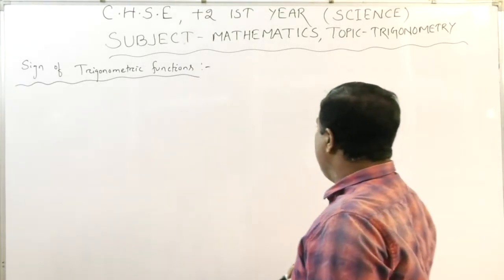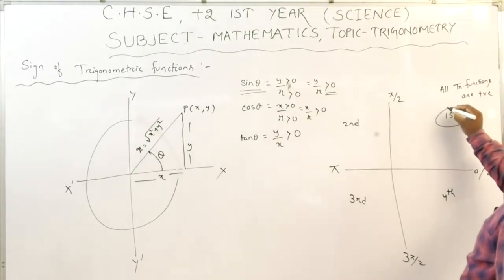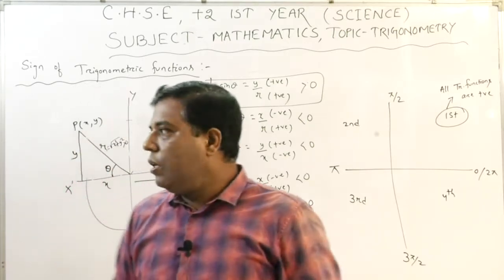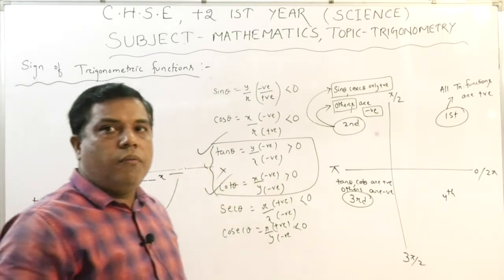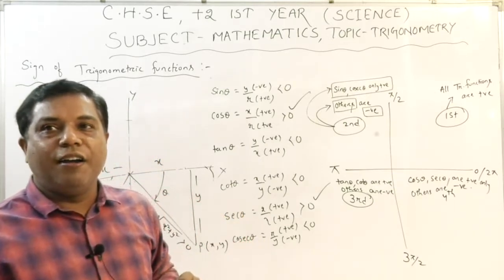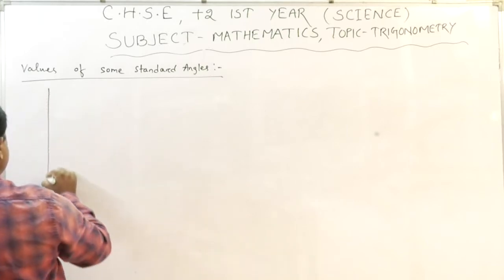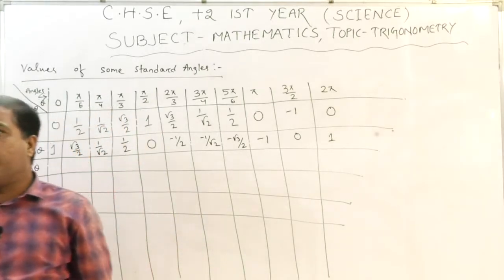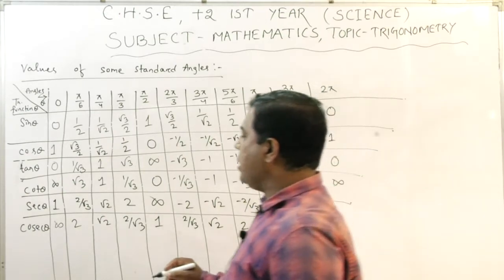Mathematics (Trigonometry - 4), By Ganesh Sir,Berhampur.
This video explains about Sign of trigonometric function and some standard values.